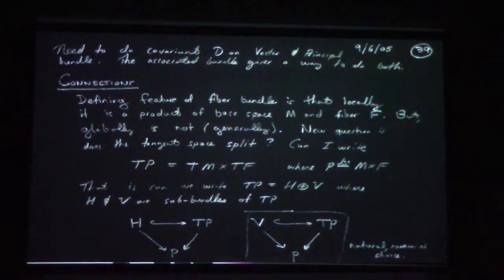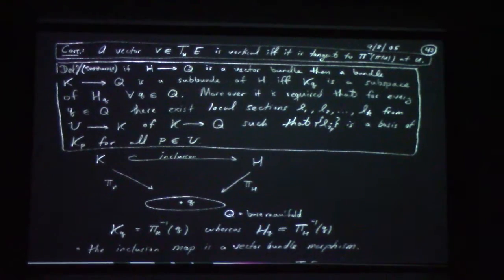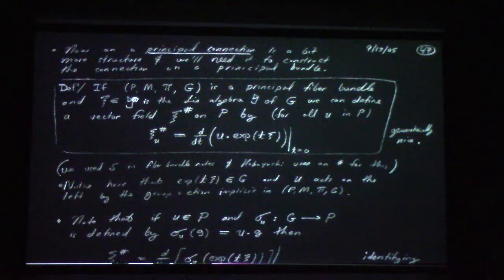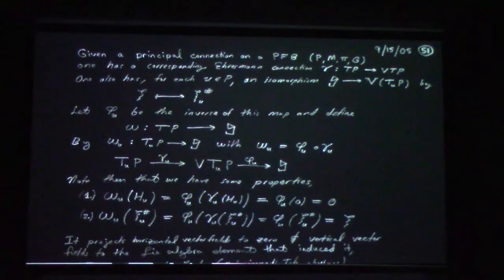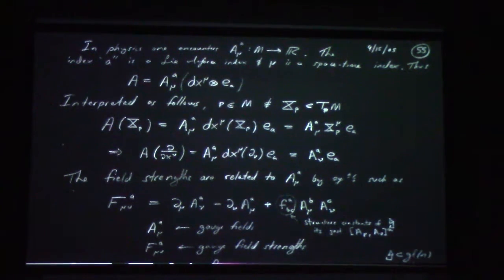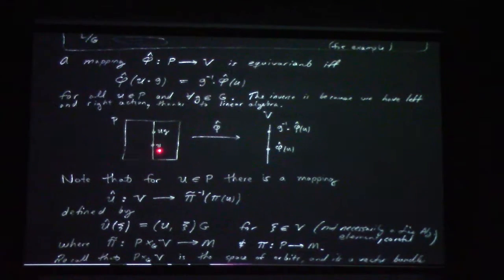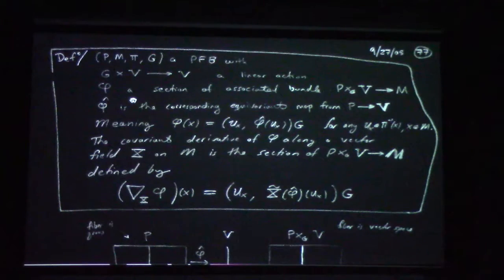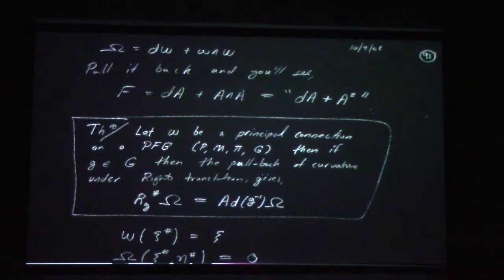A-Calculus: a mad survey of PFBs and such part II, 4-23-18